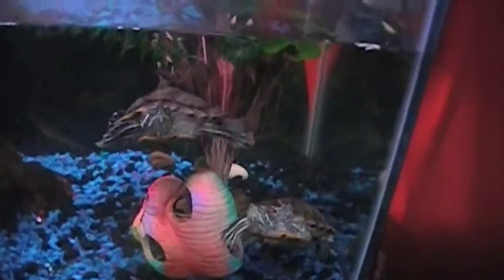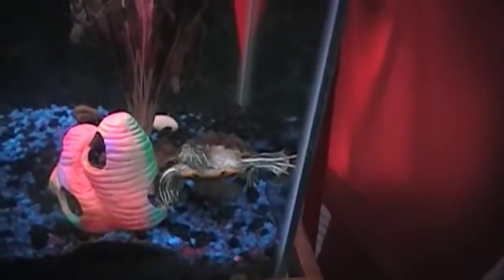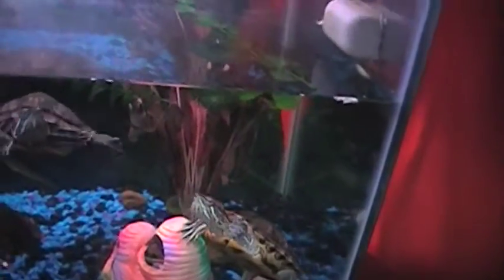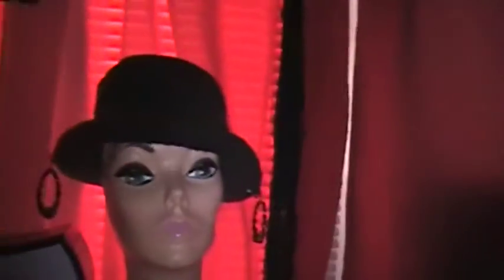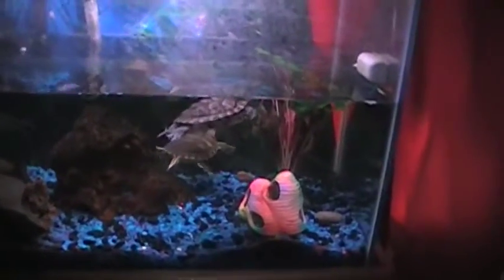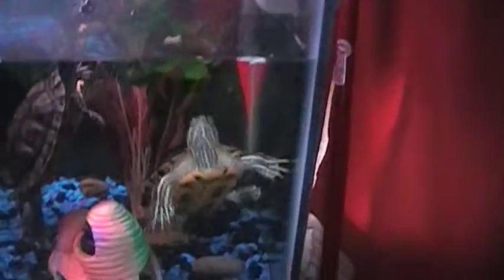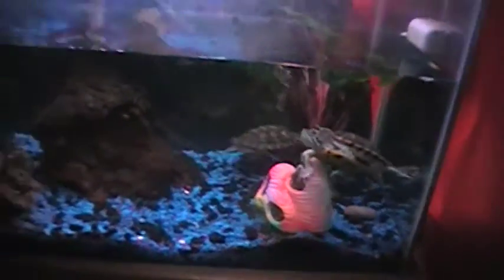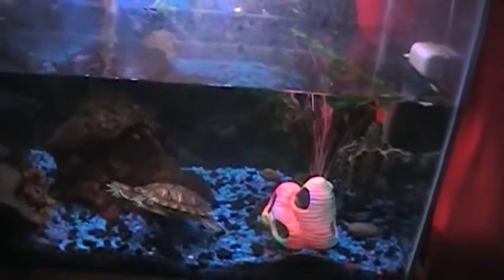TURTLE TANK AND SPOOKY STUFF!